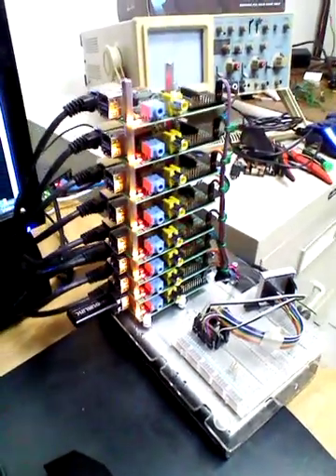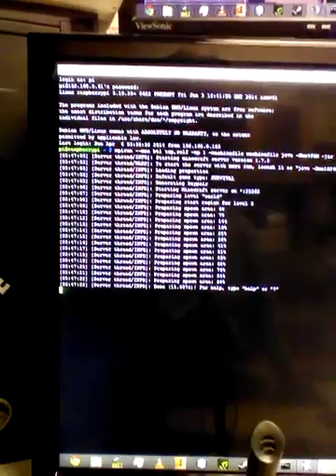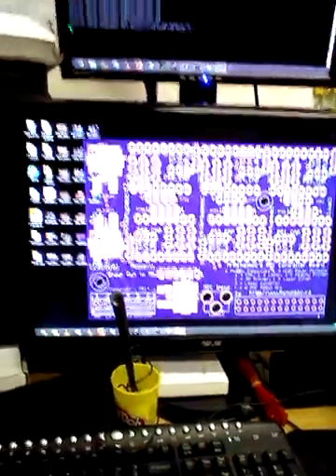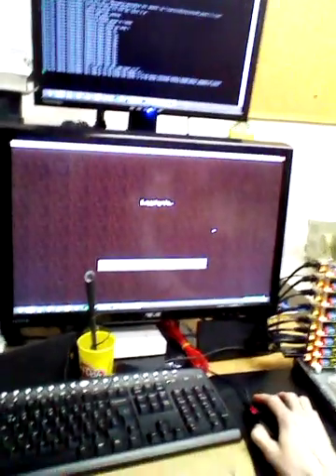RPi Cluster Startup with Separate Servers [2014]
Never Got OpenMPI working to task across the cluster but Essentially I got the Cluster of Pi's to Each Run a Minecraft Server.

So 8 Raspberry Pi's Each Running there own minecraft server. With not enough specs to even run stable...
Wish i got the task to load across the cluster but i didn't have time for that.

RPi Cluster Startup of RPi Array using OpenMPI to Start a 1.7.5 Minecraft Server on Each Pi, Then Playing on said server on another computer...

P.S. Get a nVidia Jetson if you want to have some little powerful Minecraft Server / Client.